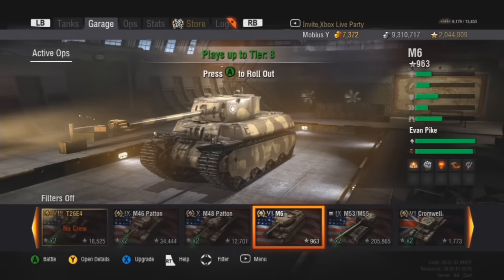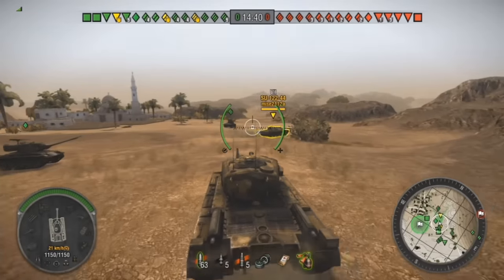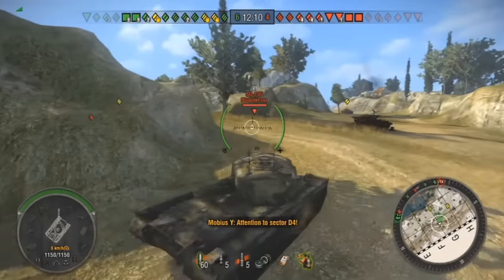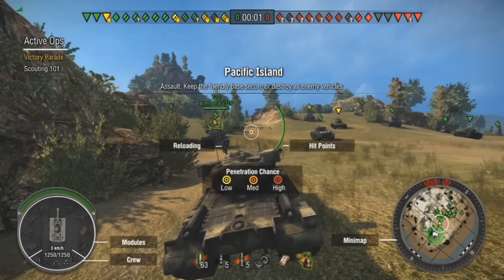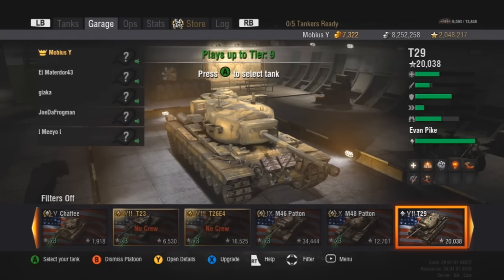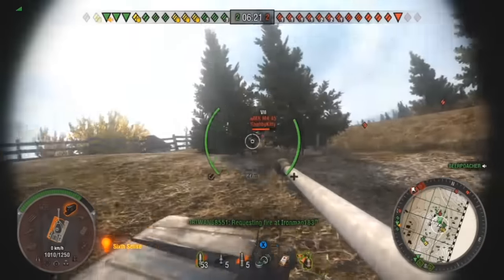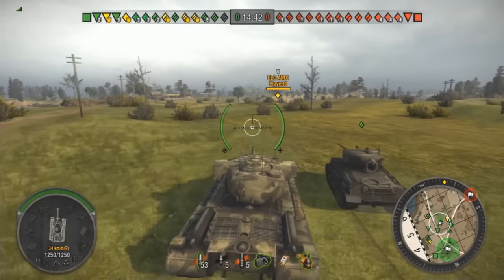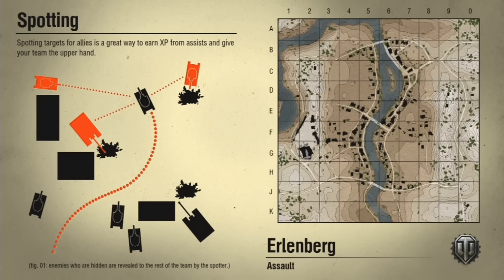Heavy Duty! Episode 3; T29 Gameplay - WORLD OF TANKS: XBOX 360 EDITION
Compiled using video captured in World of Tanks: Xbox 360 Edition, by Wargaming West.
Featuring "Hunter", composed by Duane Decker (Mechwarrior 4: Mercenaries OST).

Heavy Duty's third episode showcases my grind with the very popular tier seven American heavy tank, the T29!
This series follows me as I grind the United States heavy tank line for the T110E5.  My intention is to spend zero Free XP if possible - hopefully there's no horrible stock packages that break my will!  This grind is putting me a little out of my element as I am much more accustomed to maneuverable medium tanks and not slower, well-armoured heavy tanks.
Hope ya'll have fun!  Thanks!